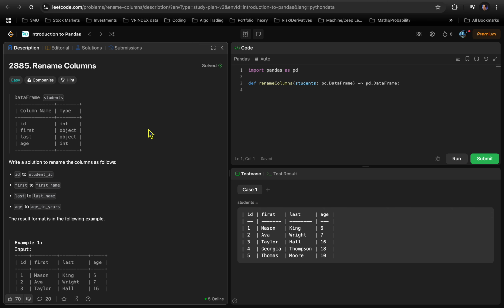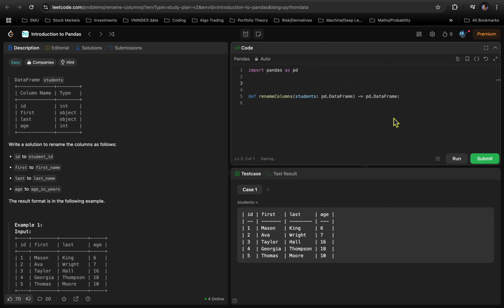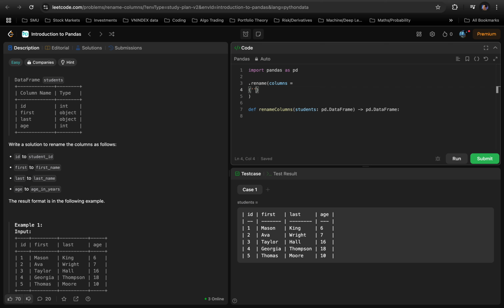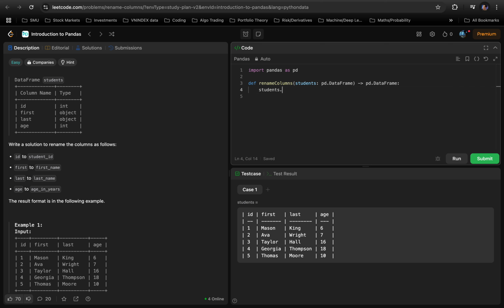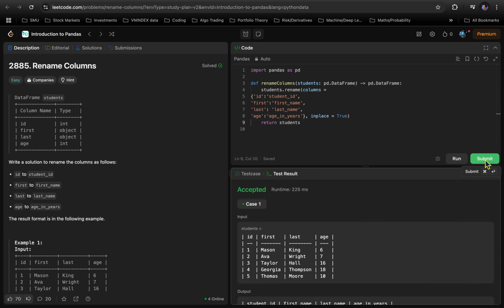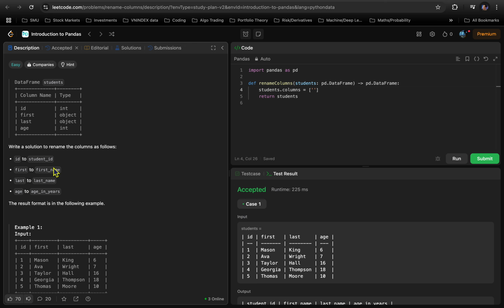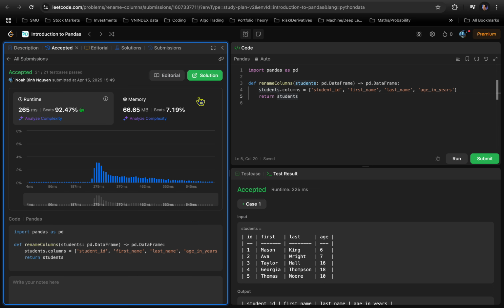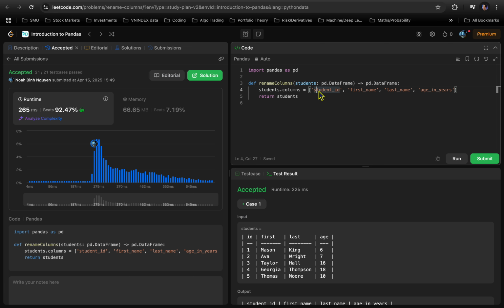[Leetcode] 2885_Rename Columns (Python)